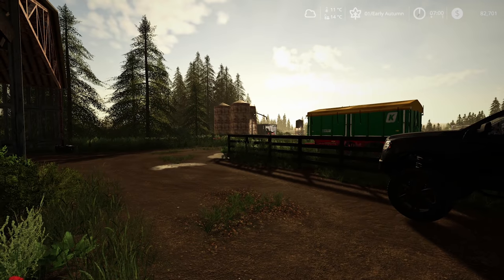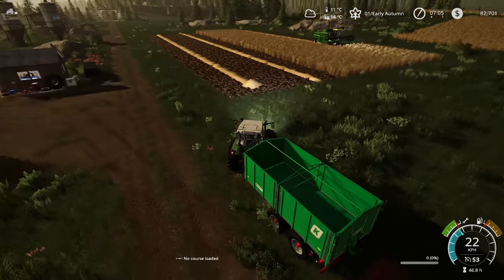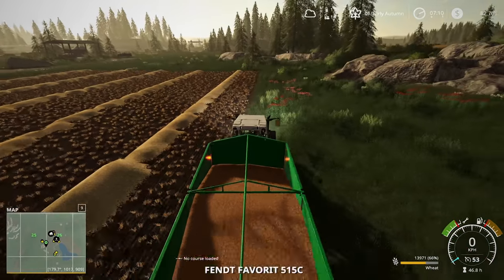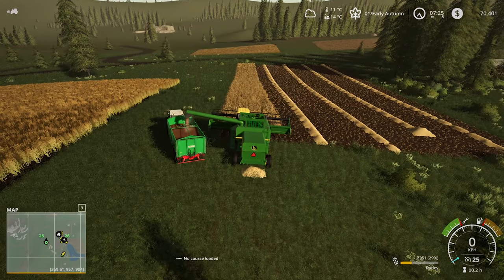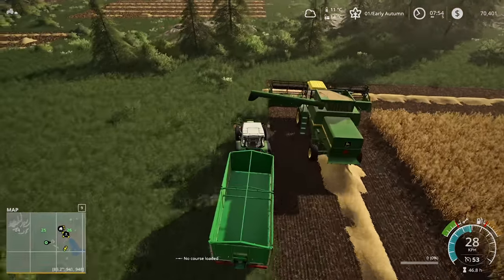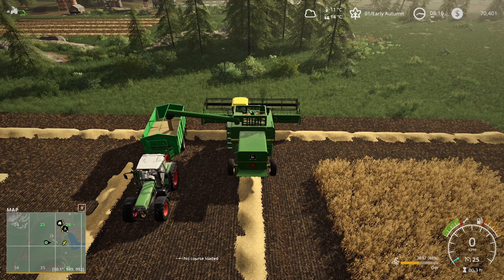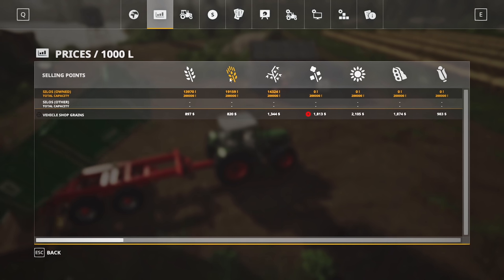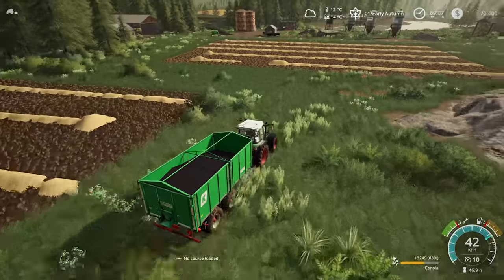Harvest Season Begins - No Man's Land #9 - FS19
CPU: Intel® Core™ i7 5930K
CPU Cooler: Corsair Hydro Series H100i CPU Cooler
Motherboard: MSI X99S Gaming 7 Motherboard
Graphics: 2x MSI GeForce GTX 980 Gaming 4GB in SLI
Memory: G.Skill Ripjaws 4 F4-2400C15Q-16GRR 16GB (4x4GB) DDR4
Solid State Drive: Samsung 850 Pro Series 256GB SSD
Hard Drive: Seagate Barracuda 2TB ST2000DM001
Case: Phanteks Enthoo Luxe Black
Power Supply: Seasonic X-1250 80Plus Gold 1250W
Cable Kit: PCCG Sleeved Cable Extension Kit Black
Additional Cable: PCCG Sleeved 45cm PCI-E 6+2pin Cable Red
Additional Lighting: Phanteks Multi Coloured LED Strip 1m
Fans: Corsair Air Series AF120 Quiet Edition Case Fan
Additional Fans: Corsair Air Series SP120 Quiet Edition PWM Twin Pack
Operating System: Microsoft Windows 8.1 64bit OEM